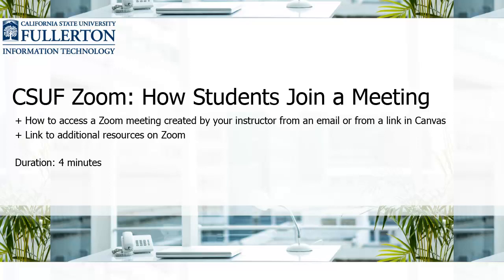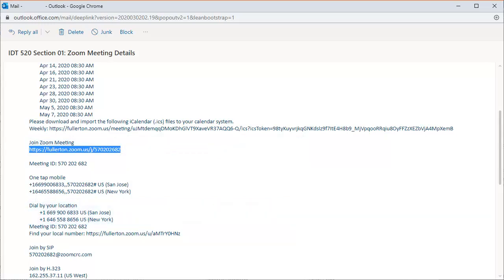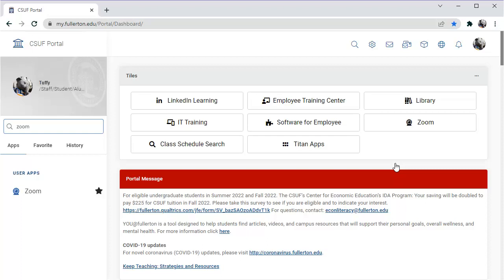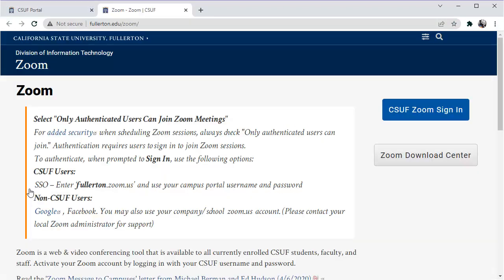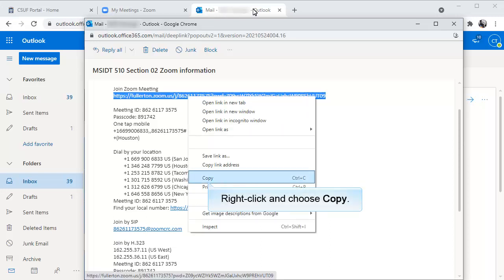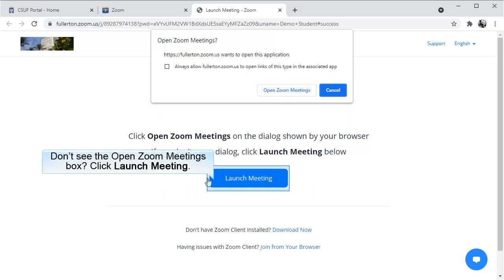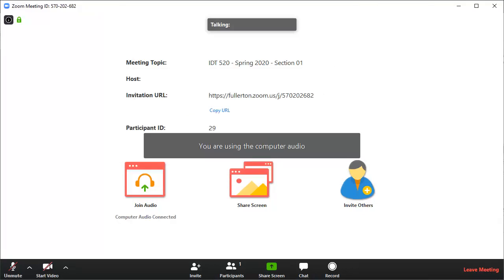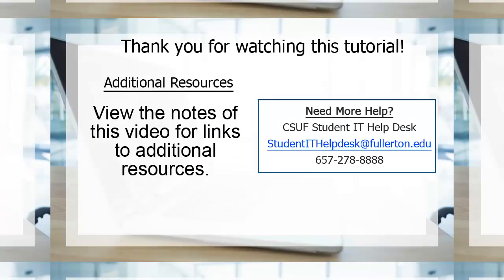CSUF Zoom: How Students Join a Meeting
Quick tutorial for CSUF students on how to access a Zoom meeting created by your instructor
 and resources for additional assistance.